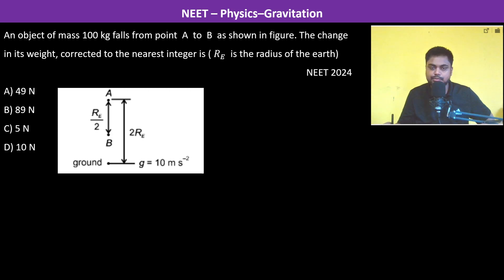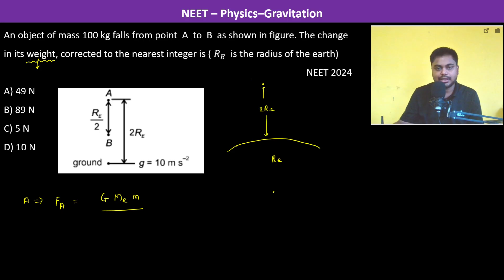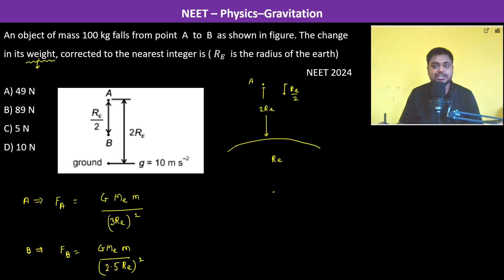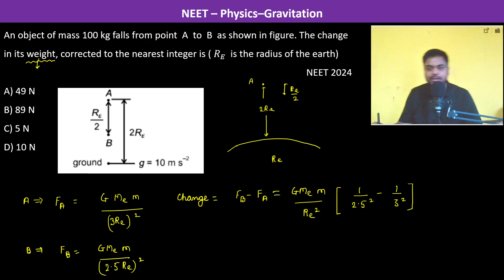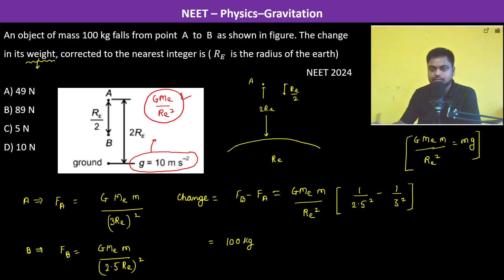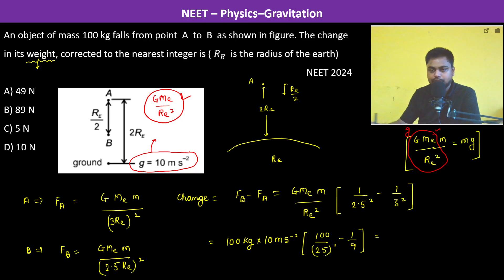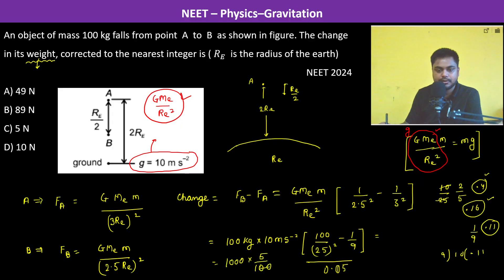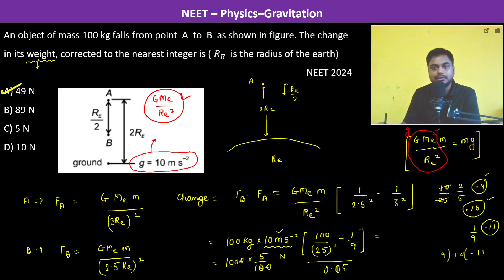An object of mass 100 kg falls from point A to B as shown in figure. The change in its weight,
An object of mass 100 kg falls from point  A  to  B  as shown in figure. The change in its weight, corrected to the nearest integer is ( 𝑅_𝐸  is the radius of the earth)
        NEET 2024
A) 49 N
B) 89 N
C) 5 N
D) 10 N